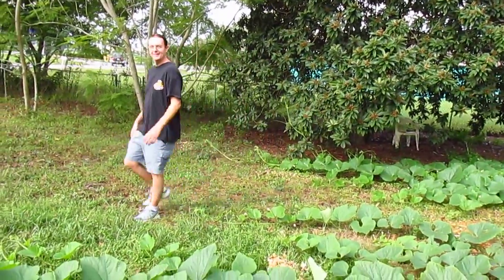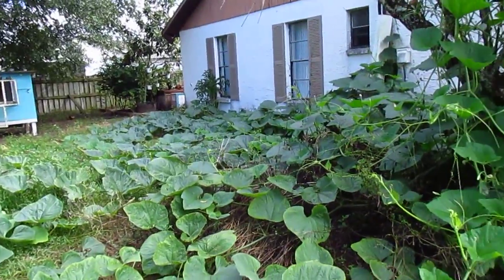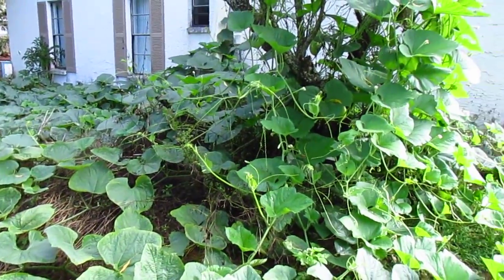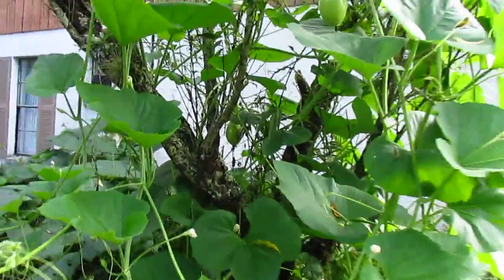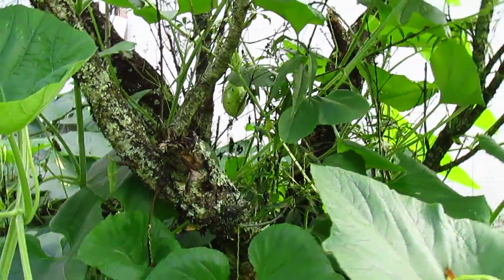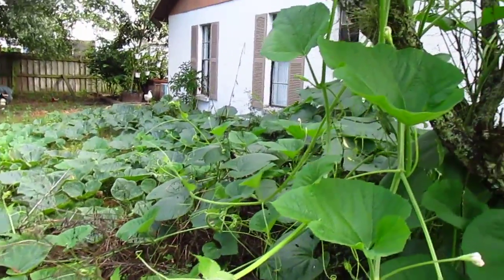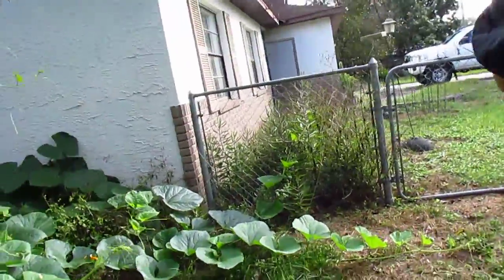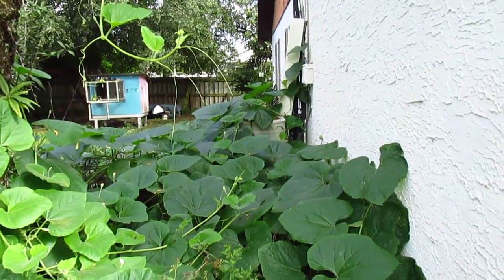Gourd patch 2015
Sorry I have not replied to anyone or updated in ages. I've been too busy working on art and going out.  I'll try to eventually catch up on Youtube but I spend most of my time online on Deviantart now.  So here is this lovely groud growing in my yard. This video is already outdated.  I will make a new one soon.